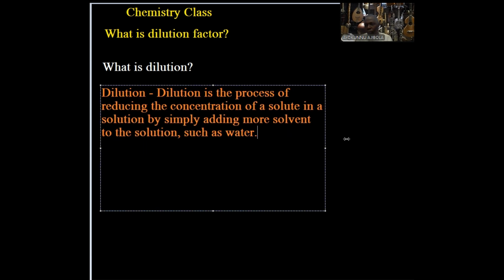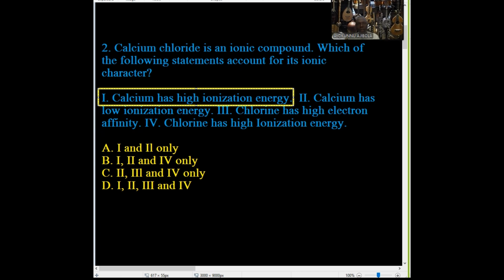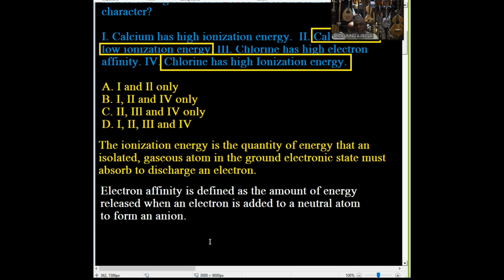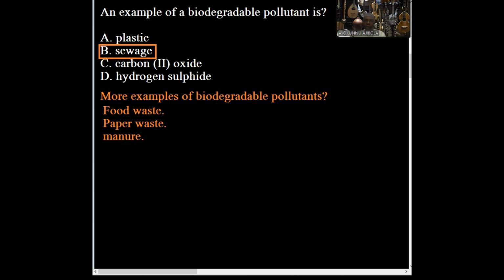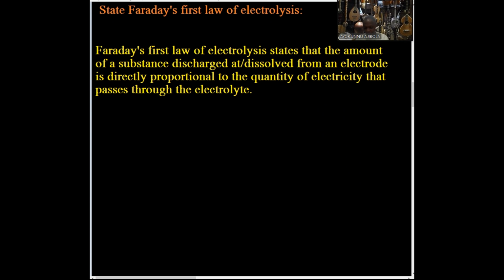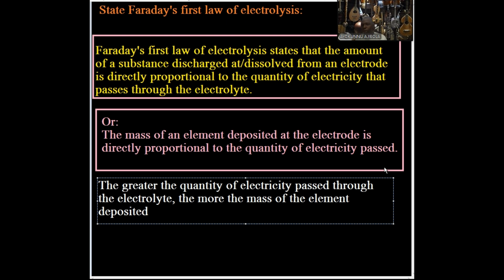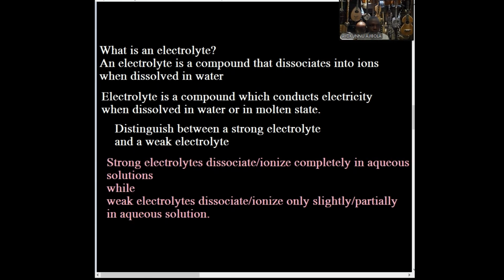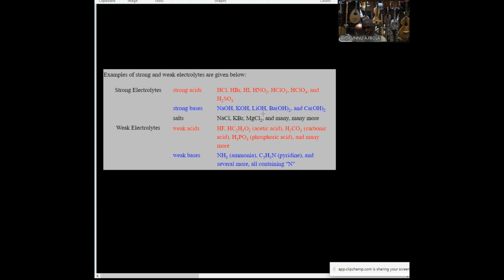Live Chemistry Class Dilution , Ionisation Energy, Electrolysis and Electrolytes discussed